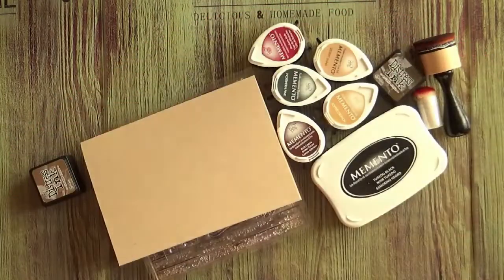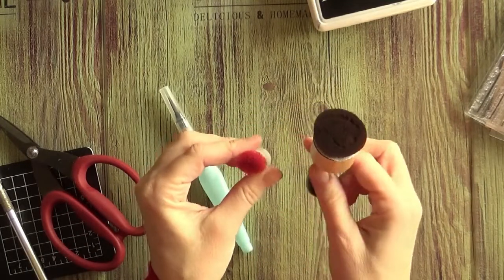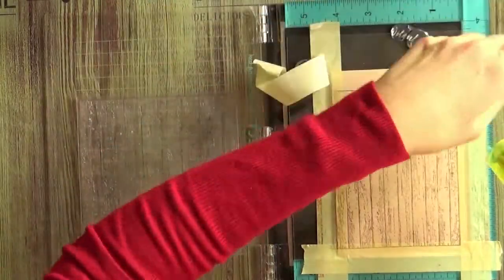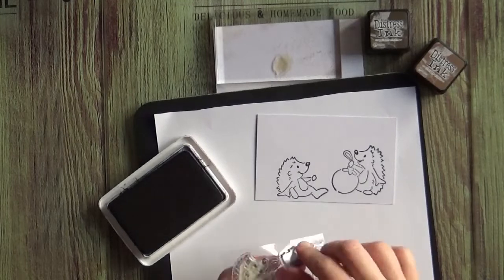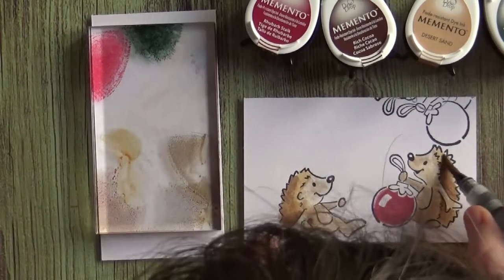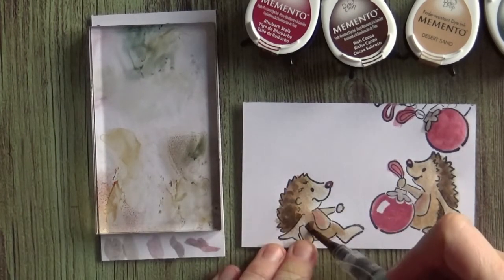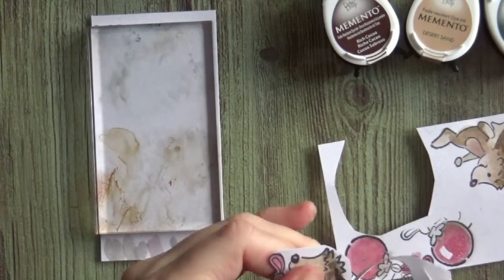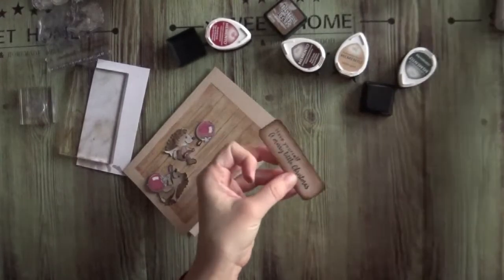Christmas card with hedgehogs - how to - tutorial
A step by step tutorial on how to make a lovely Christmas card with stamps (I used cute hedgehogs but you could take any other focal image you like or have lying around).

Materials you'll need:
- cardstock in beige/recycled cardstock (for the card) and of-cuts/scraps in beige and white (I'm recycling cardstock that was faulty printed)
- stamps
           - one for the focal image (I used Eliene's Christmas hedgehogs from Marianne Design EC0173)
           - one for the background (I used wood planks MD_CS0943)
           * quote stamp (I used quote in the set with hedgehogs)
           * stamp "handmade" or "created by",... for the inside
- inkpads in dark red, dark green and different shades of brown (I used Memento dye inks and Distress inks) and black Archival ink for stamping the focal images (dye ink could be used when colouring with coloured pencils)
- a water-brush or a paintbrush and a jar of water
- scissors
* cutting mat and scalpel / Exacto knife if your image is more intricate
- masking tape
- glue (stick glue, PVA, craft glue...)
- stamping platform and/or acrylic block
* stamp cleaning pad - you can make your own - learn how here
- ink blender tool - bought or homemade from foam and bottlecap

Instructions:
- stamp the background (with brown inks and bkg stamp)
- paint it if desired (put under a heavy book to dry and flatten) with inks from stamp-pads
- stamp the images in black on white cardstock
- colour the images as above
- cut them out and ink the edges with brown ink and foam
- stamp the quote in black onto beige cardstock
- cut it out and ink the edges as above
- position everything onto the card
- glue it on
* stamp "handmade" inside the card

I hope you like it, even better if you make one inspired by this and send it to someone you love or just to make someone's day happier. If you make it, tag me @ver.yarty.fairy and/or use

If you liked this video, please let me know by liking it or better yet, leave me a comment - I'd love to know what you think and what you want to see more of on my channel!